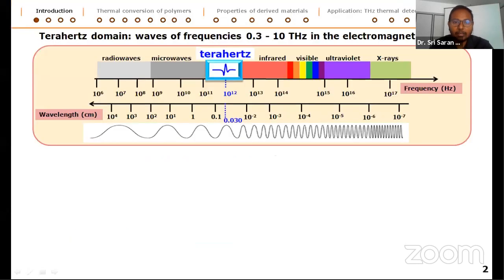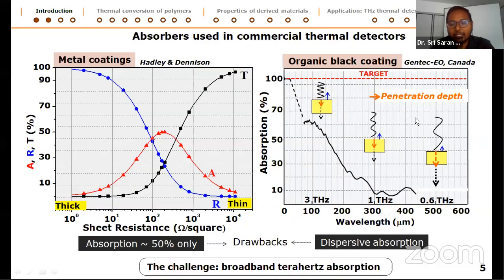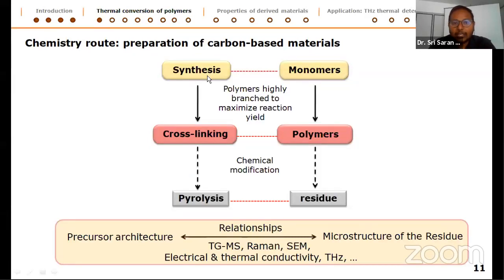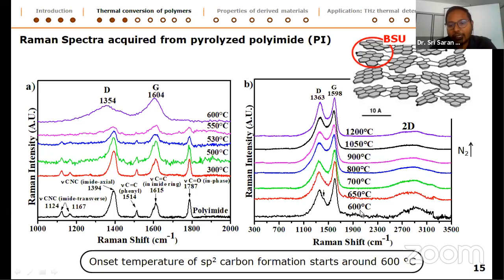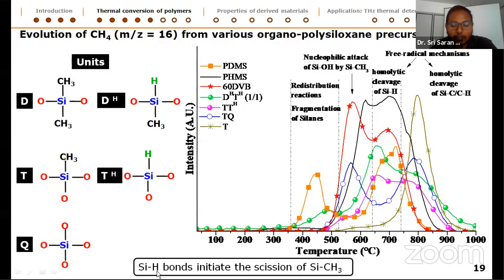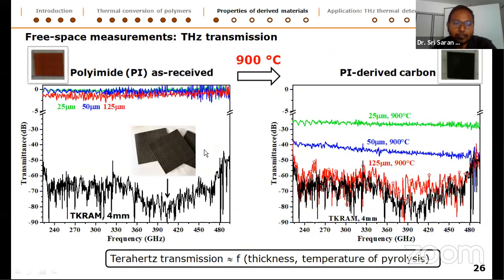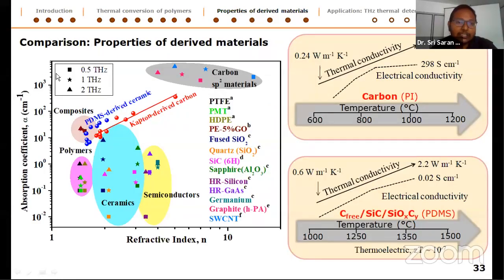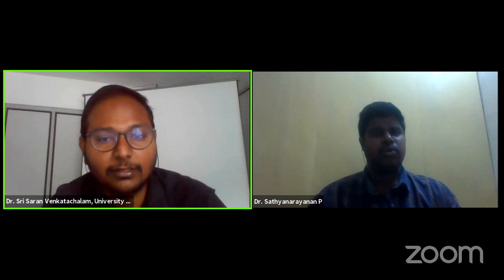International Virtual Conference on Advanced Nanomaterials and Applications (VCAN 2020)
Organized by Centre for Nanotechnology Research (CNR), Vellore Institute of Technology (VIT), Vellore, Tamilnadu, INDIA - 632 014

Organizing Chair: Dr A. Nirmala Grace